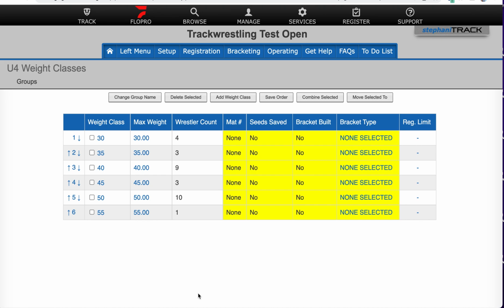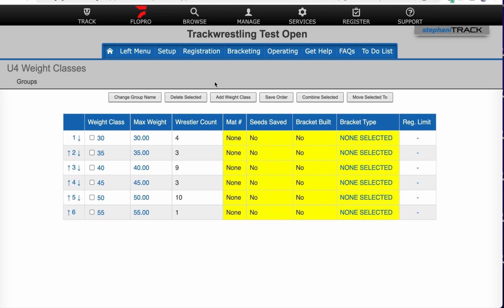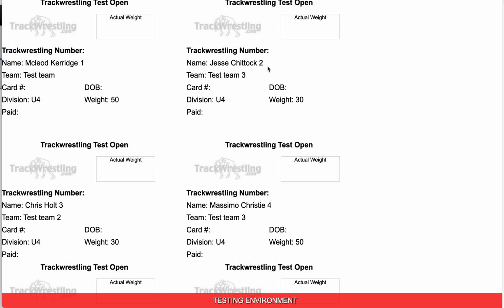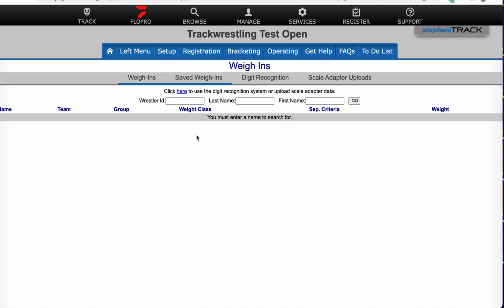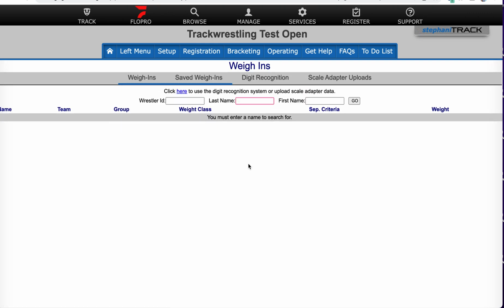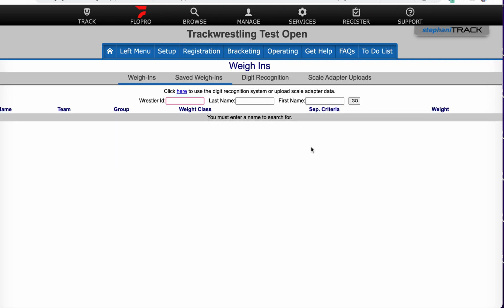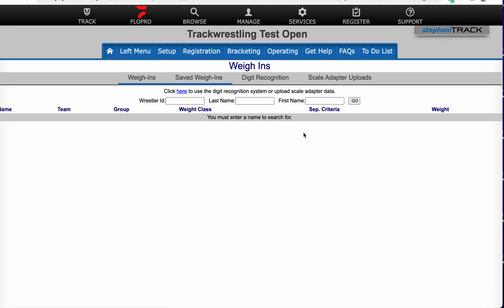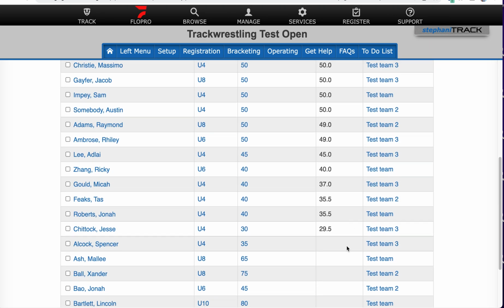Perform Weigh-ins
This TW help video will show event admins how to perform weigh-ins for their tournament.